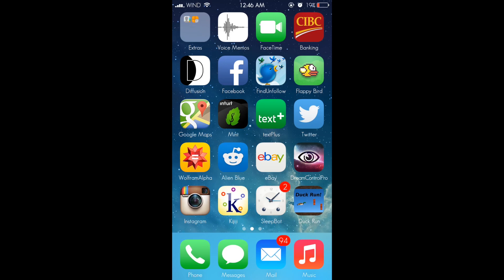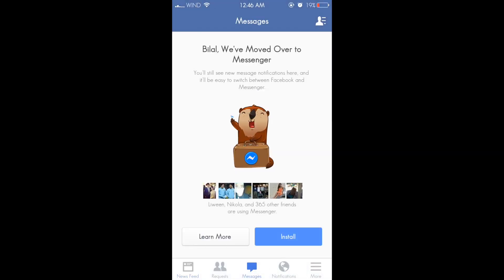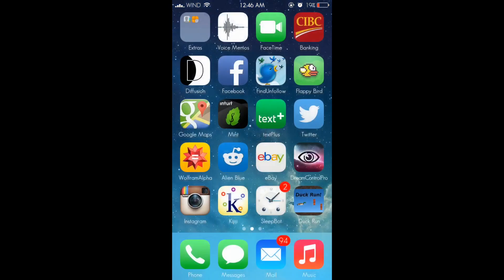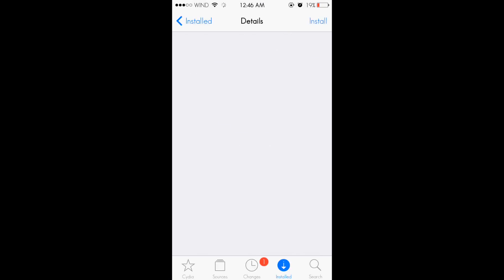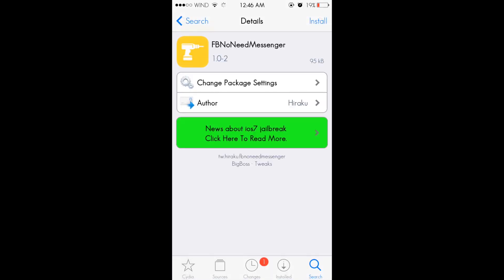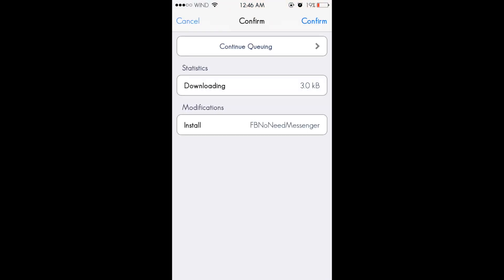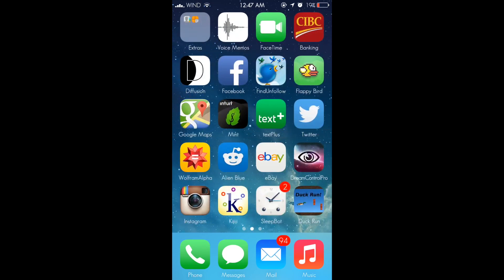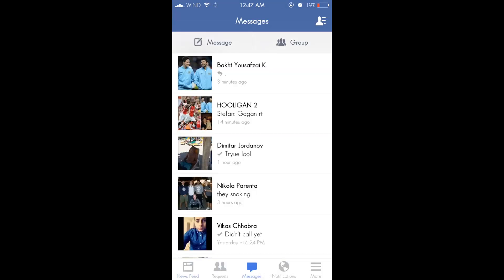iOS 7 Tweak: FBNoNeedMessenger - Disable Messenger Notification (OLD FACEBOOK CHAT)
Hello youtube, this video is about the annoying fb messenger notification which pops up and tells you, you have to use fb messenger. This Cydia tweak allows you to disable that notification and use the same old Facebook chat. Enjoy!